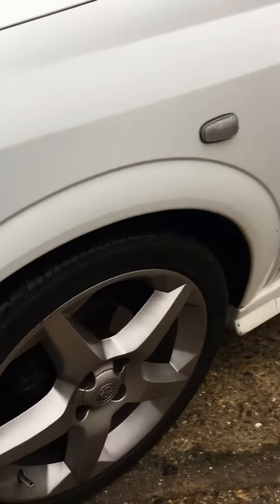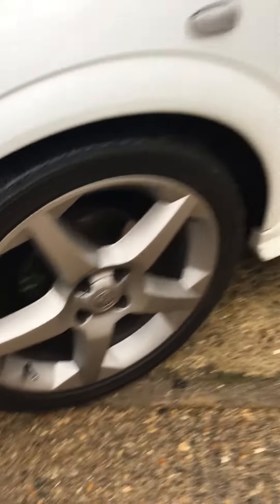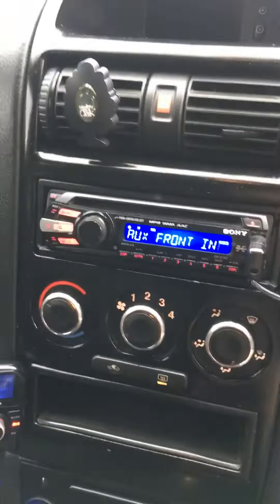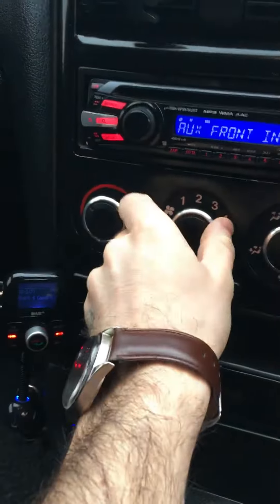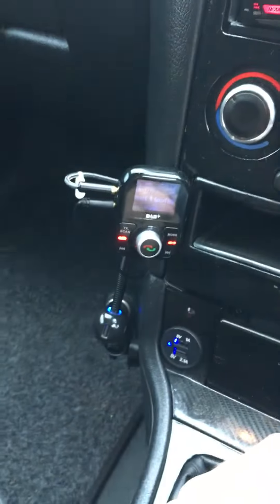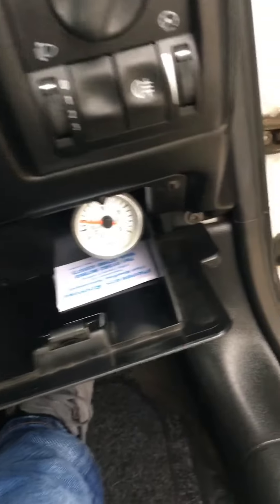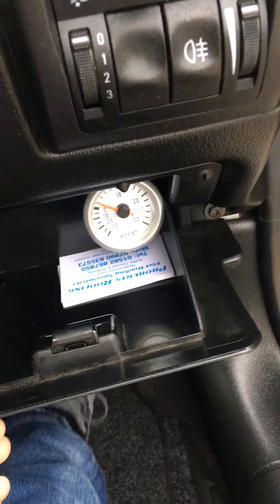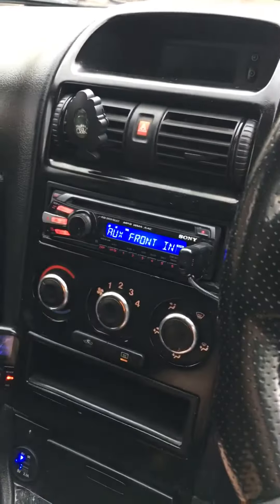Mk4 Astra van modified UK crewcab